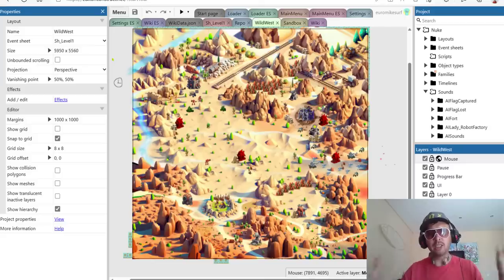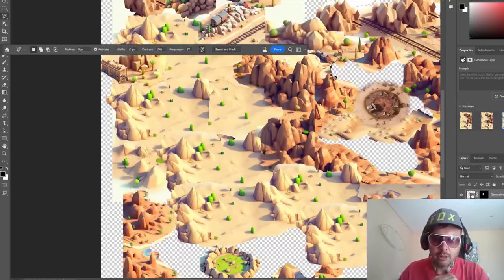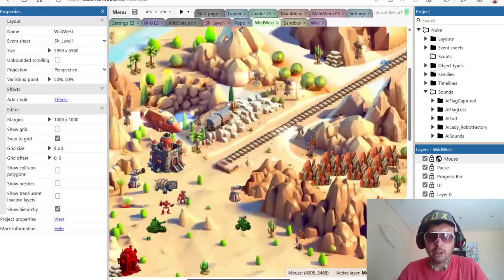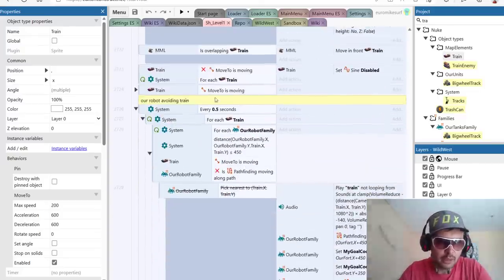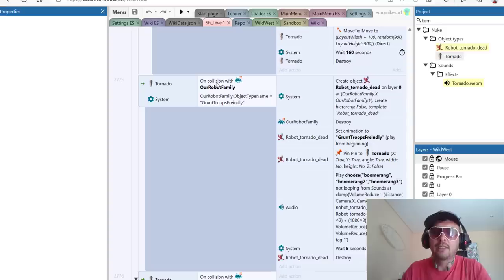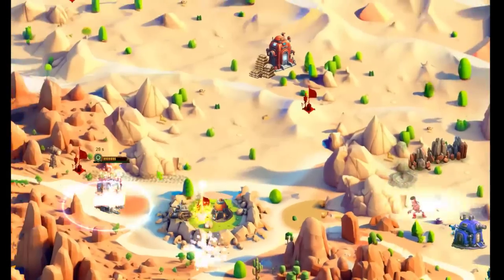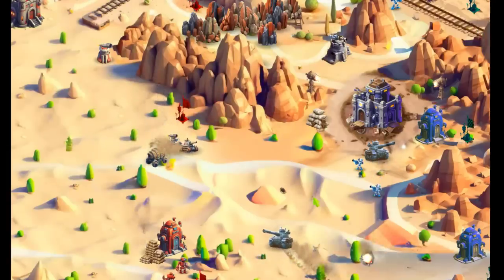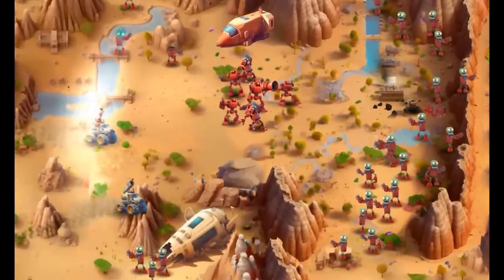Adding Train and Tornado to our Indie RTS game Nuke Them All ☢️ | Part 31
In this video, we're diving into the wild west as we create a captivating Wild West map for our game. Join me as we design a rich and immersive environment, complete with dusty towns, rolling plains, and iconic landmarks. But that's not all - we'll also be adding some thrilling elements to the gameplay, including a support train that brings new strategic possibilities, as well as a devastating tornado that will test your survival skills. Get ready to experience the untamed spirit of the wild west in our game like never before!